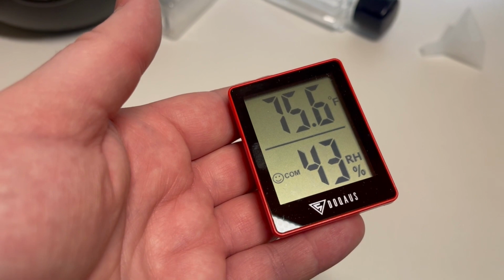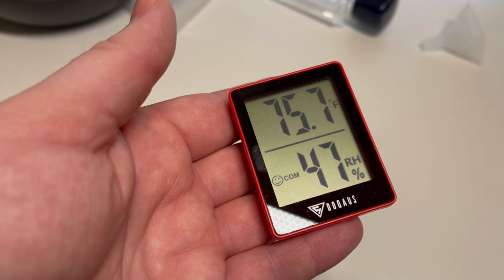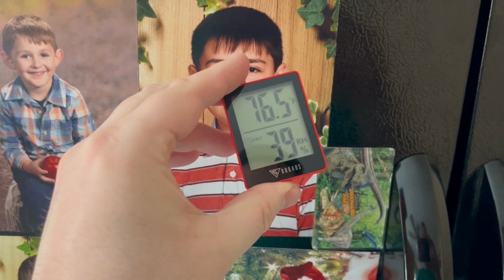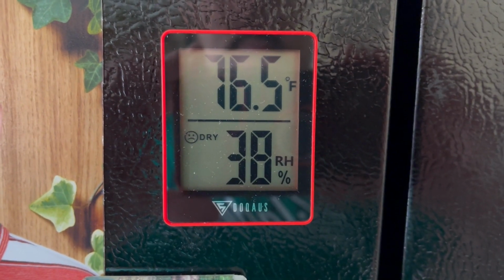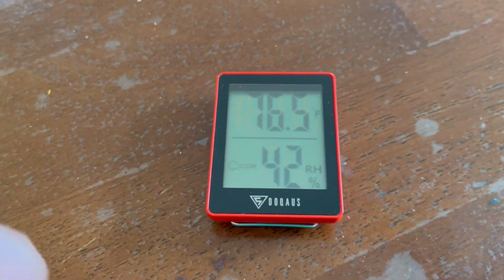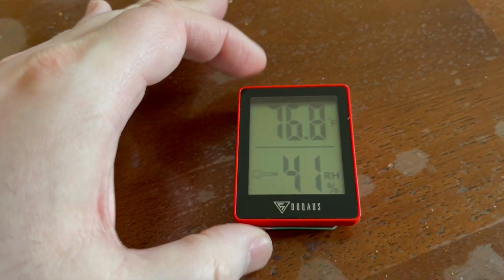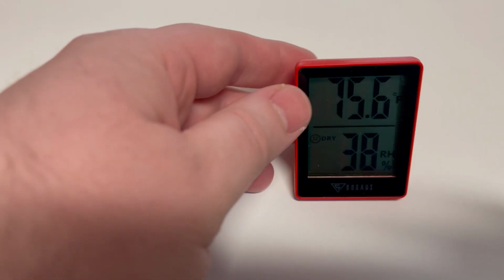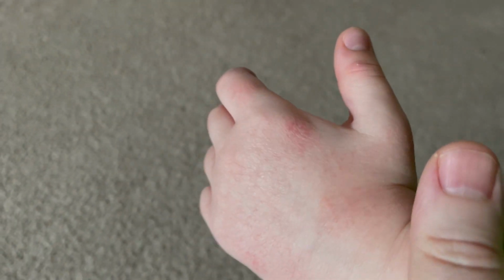How To Tell If You Need a Humidifier or Dehumidifier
Proper air quality in your home is very important, especially if you or someone you know has allergies or dry skin. Find out how I quickly tell you what you need for your home. Here we will reference a relative humidity meter, the link is in the pinned comment for more information.
DOQAUS Digital Relative Humidity Meter check on Amazon